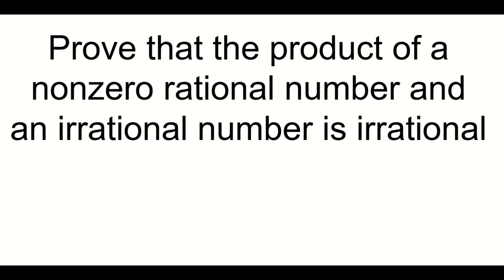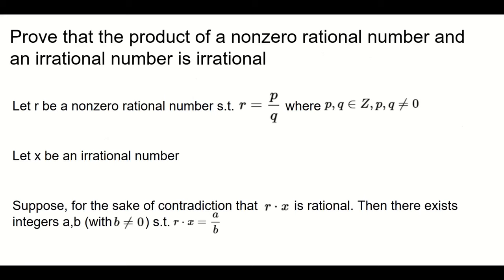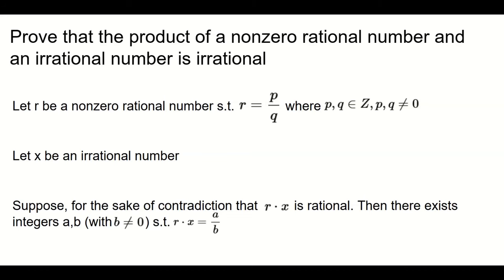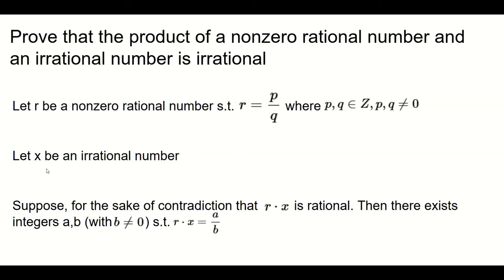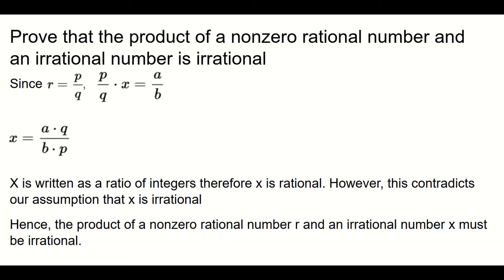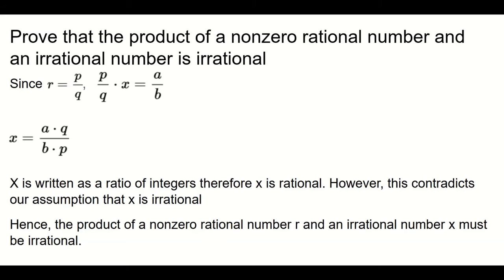Prove that the product of a nonzero rational number and an irrational number is irrational